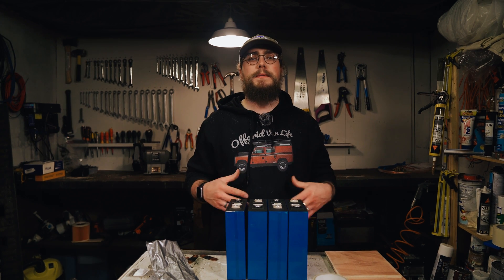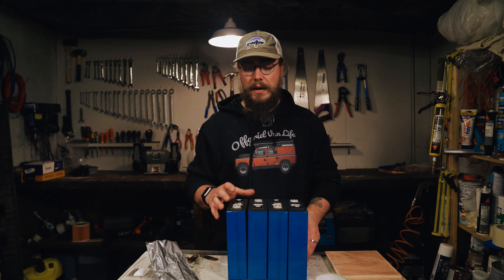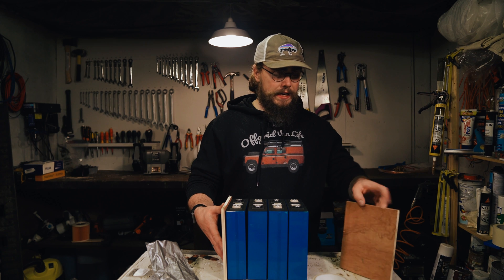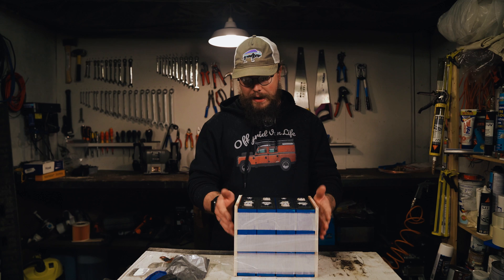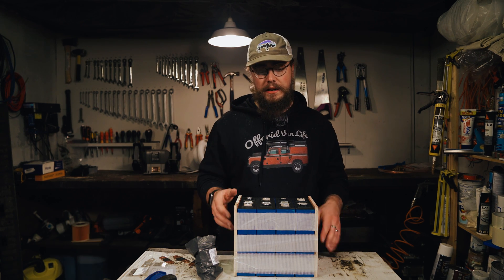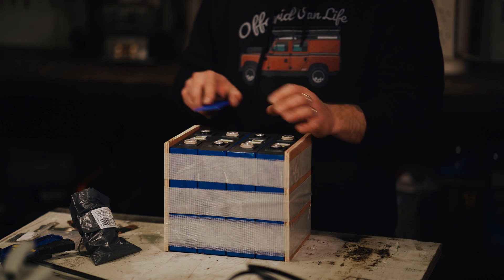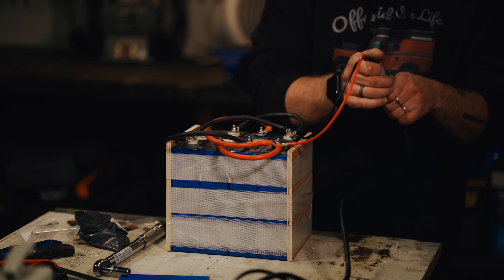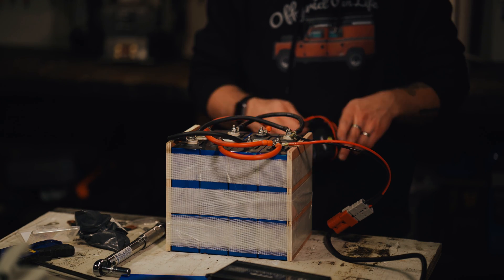Cheap 200AH LiFePO4 Cells: First Capacity Test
LiitoKala 200AH Cells
Wate 3.65v Lithium Charger
Kaiweets Multi metre
Grub Screws

In this video, we're doing the first capacity test of our latest LittaKala battery cells. We finish off the top balancing and set off the first capacity test. We haven't been that impressed with these cells so far, but we're pressing on with the tests.